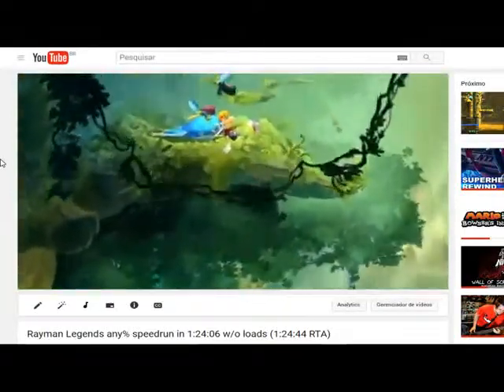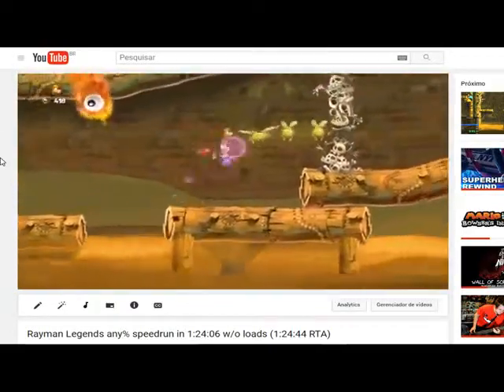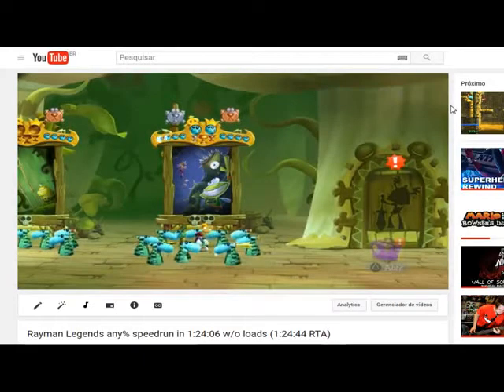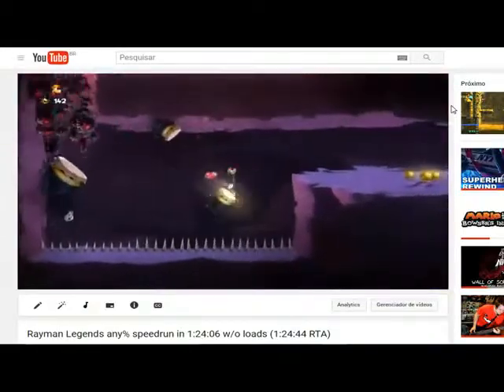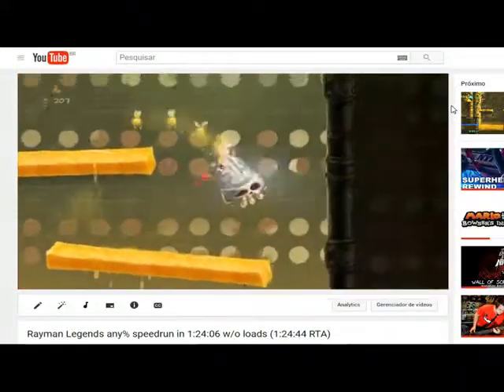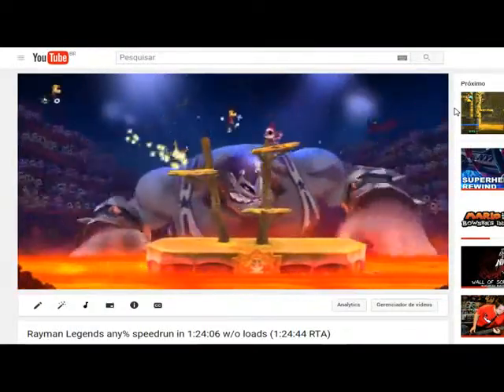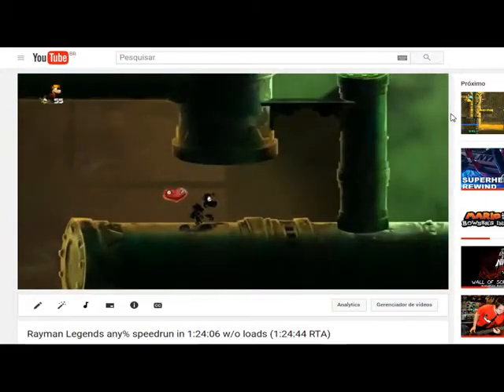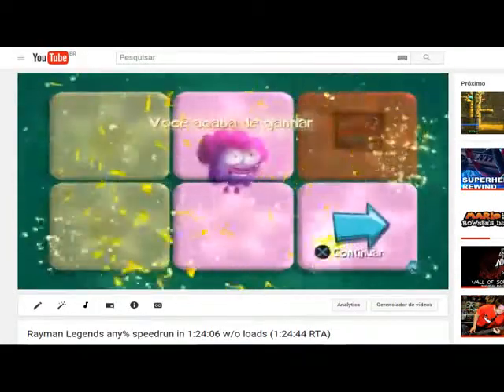Rayman Legends any% - commentated submission for AGDQ 2018! (read description)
Yes, I know that this video has worse screen crunch than Sonic Genesis, but it's the best I have right now, and none of the methods I used to try and fix it worked.